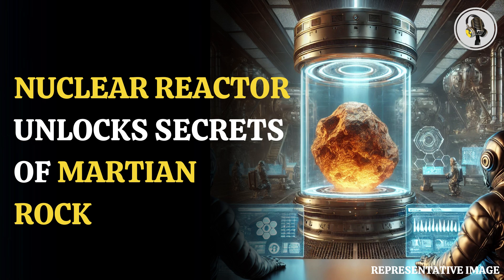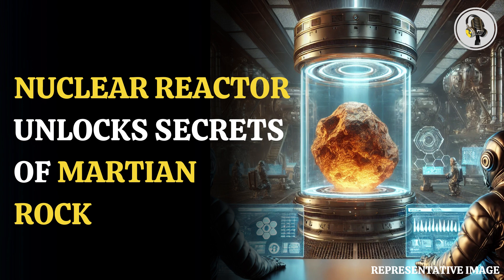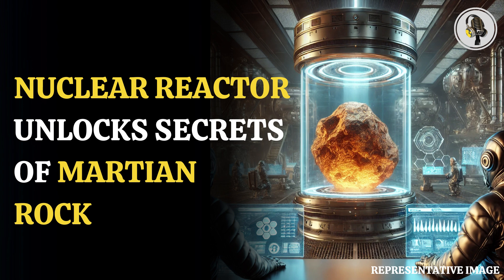Scientists Solve Martian Rock Mystery with a Nuclear Reactor | WION Podcast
Scientists cracked the age-old mystery of Martian meteorites using a nuclear reactor. These meteorites, blasted from Mars to Earth, reveal secrets about the Red Planet's volcanic activity and its biggest volcano, Olympus Mons. Led by Dr. Ben Cohen, researchers from the University of Glasgow and other institutions used a technique called 'argon-argon dating' to determine these rocks are surprisingly young—only a few hundred million years old. They unraveled the puzzle by analyzing argon levels in Martian rocks, shedding light on Mars's geological history and its volcanic past.
This research is a giant leap in understanding Mars and its connection to Earth's solar system. Tune in to learn how this discovery aids future missions like the Perseverance and Curiosity rovers.